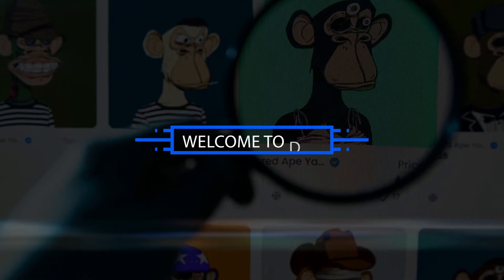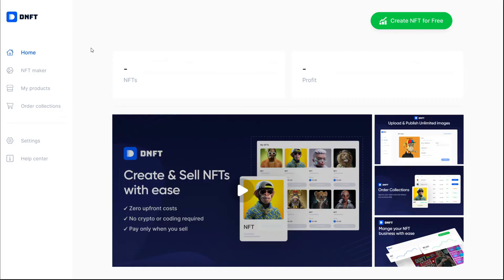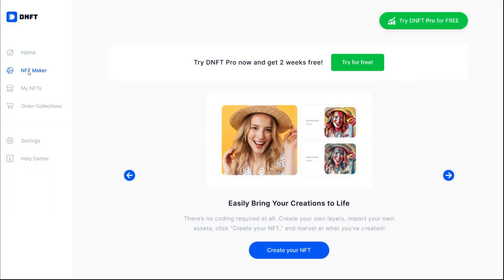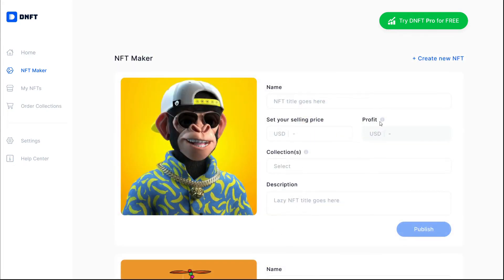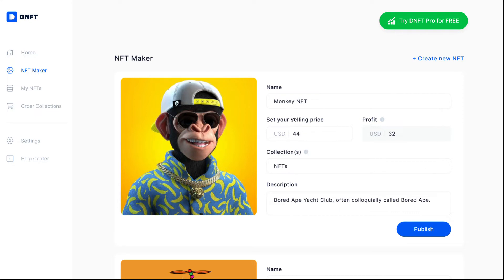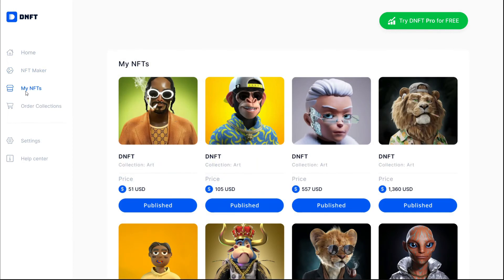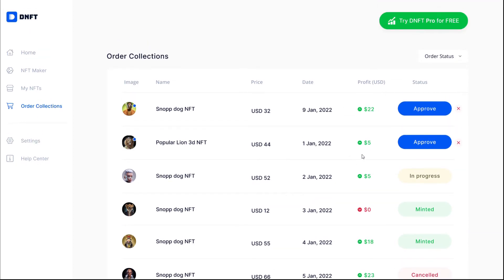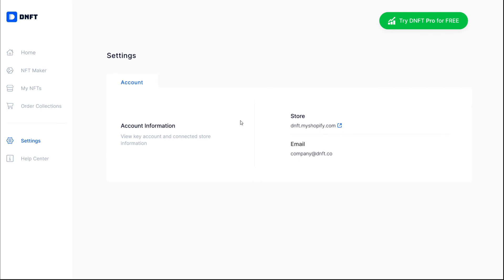How to Mint and Sell NFTs on Shopify? (2024 DNFT Guide)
DNFT app enables merchants to sell NFTs in their storefronts without any technical setup. Simply install the app, upload and publish images you want to sell as NFTs, receive customer orders, and approve them to be minted to NFTs from our app. Our app makes it a 1-click process to sell & mint images to NFTs without buying crypto or setting up wallets. We will mint and send sold NFTs directly to your customers. This app creates and mints NFTs on the Ethereum blockchain.